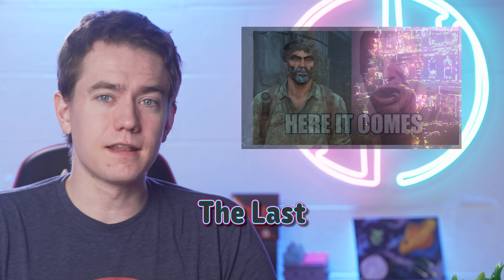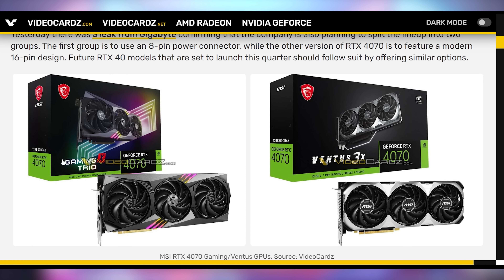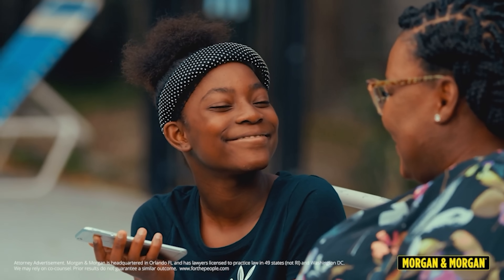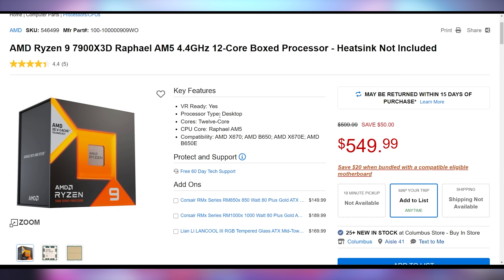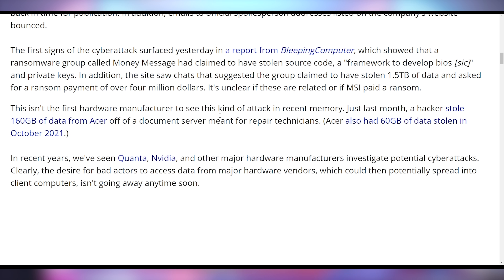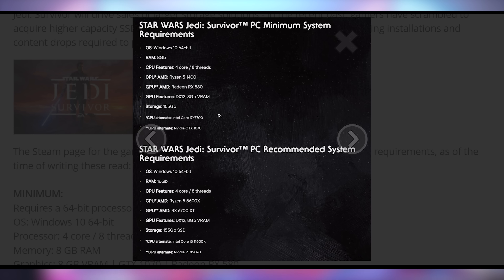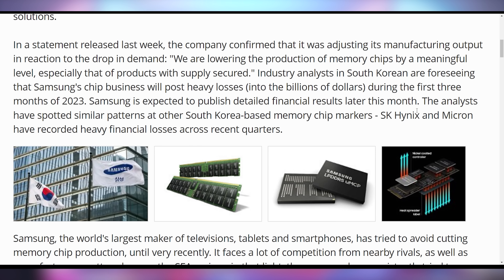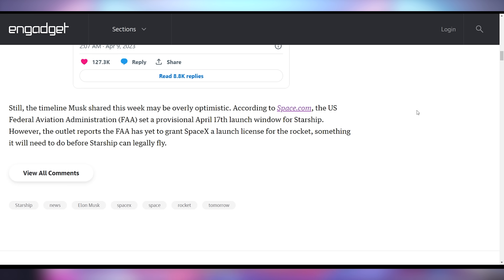Nvidia Won't Win Here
► If you’re ever injured in an accident, you can check out Morgan & Morgan. You can submit a claim in 8 clicks or less without having to leave your couch.

0:00 - Intro
0:16 - Here’s The 4070
1:48 - Sponsor: Morgan & Morgan
2:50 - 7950X3D $100 Price Drop
3:50 - MSI Data Breach
4:40 - UFD Deals
4:56 - TLOU PC Patch
5:25 - Star Wars Jedi: Survivor 155GB
6:23 - Samsung Crashing Profits
7:34 - SpaceX Orbital Flight
8:06 - A620 5% Slower
9:37 - Strix Point APUs

Presenter: Brett Sticklemonster
Videographer: Brett Sticklemonster
Editor: Brett Sticklemonster
Thumbnail Designer: Reece Hill